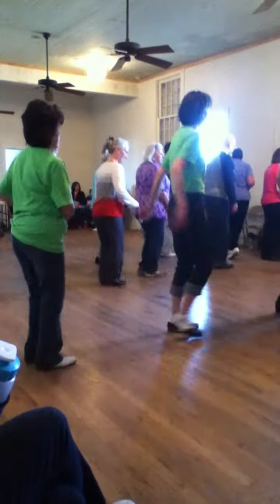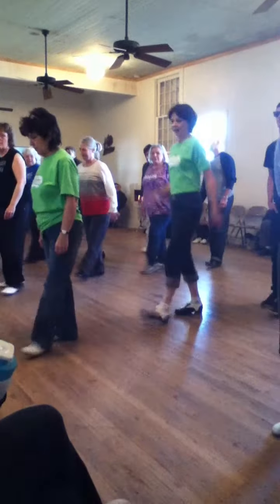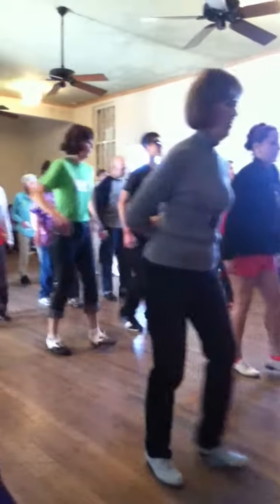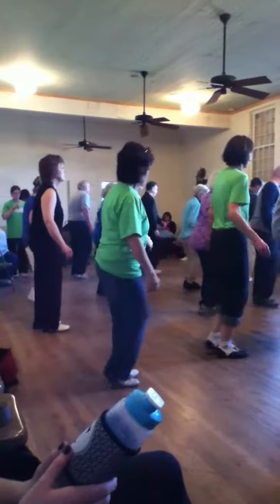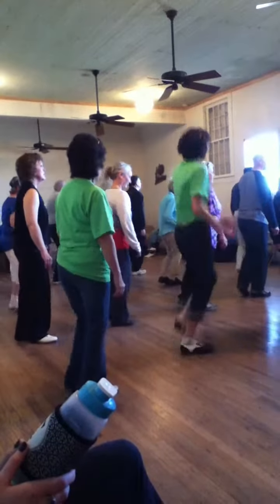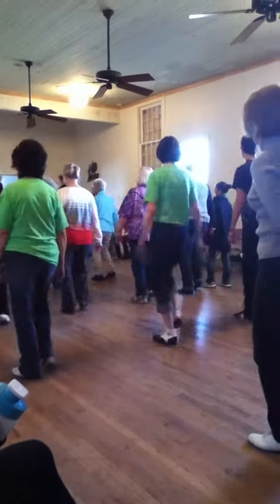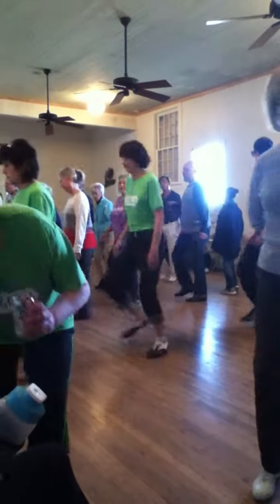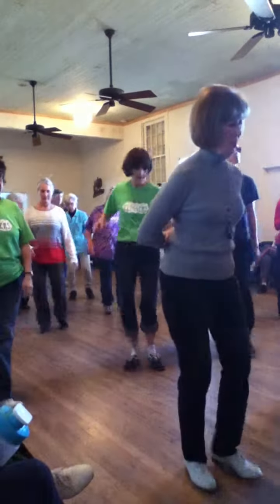Fun Dance At Wichita Falls, TX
Jerri and Barbara doing Black Mountains.